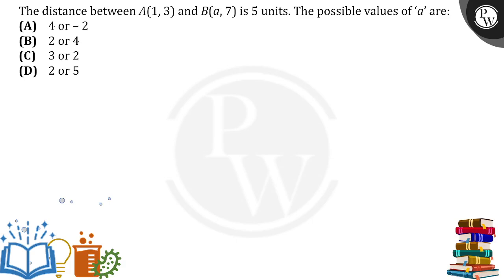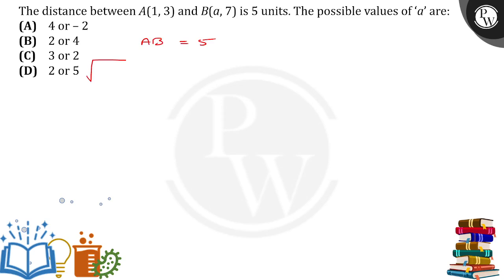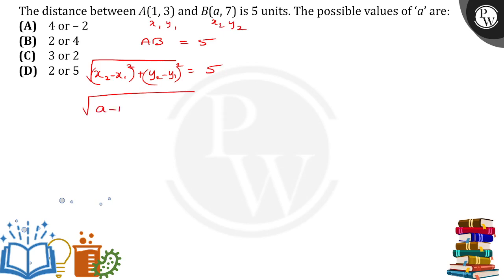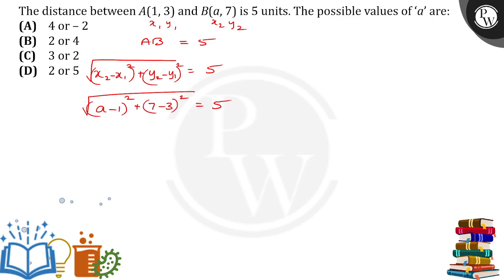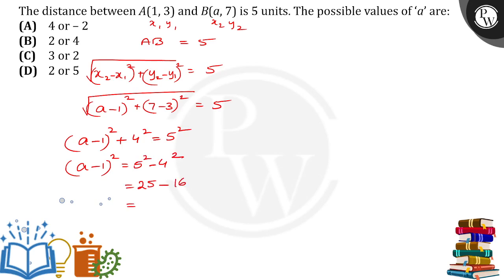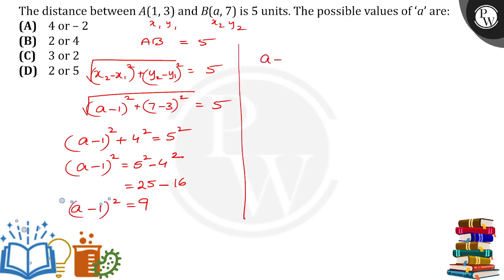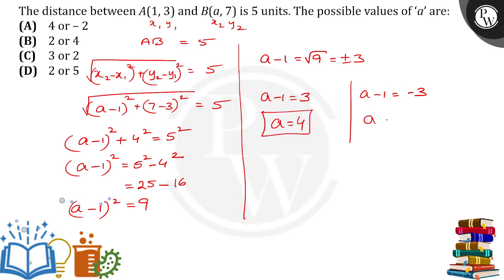The distance between A(1, 3) and B(a, 7) is 5 units.The possible values of &lsquo;a&rsquo; are:....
The distance between A(1, 3) and B(a, 7) is 5 units.The possible values of &lsquo;a&rsquo; are: 📲PW App